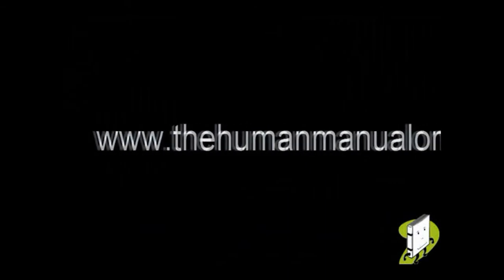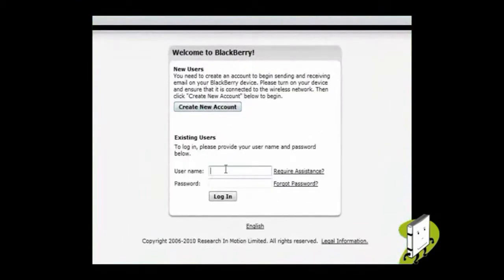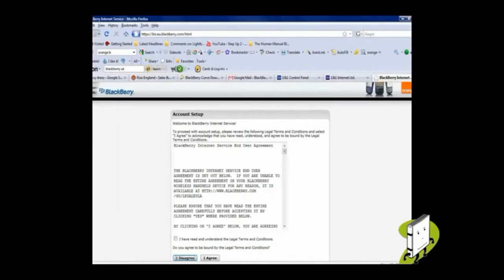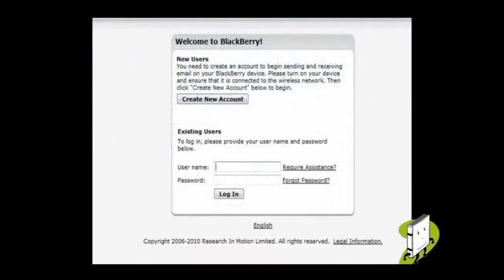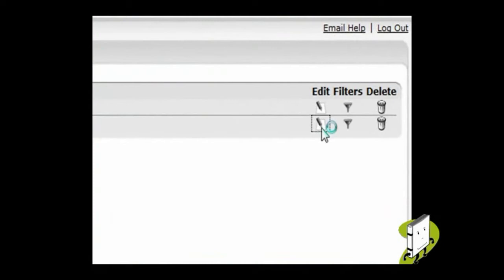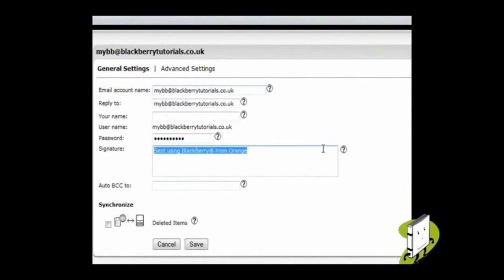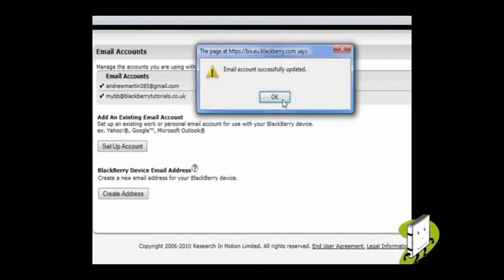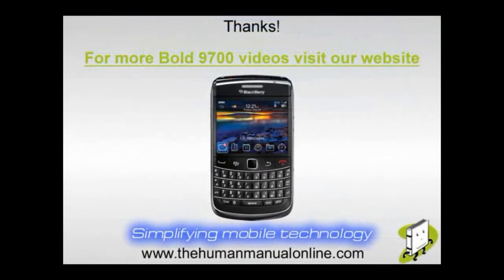How to setup your email signature using your BlackBerry Bold 9700 | The Human Manual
How to setup your email signature using your BlackBerry Bold 9700